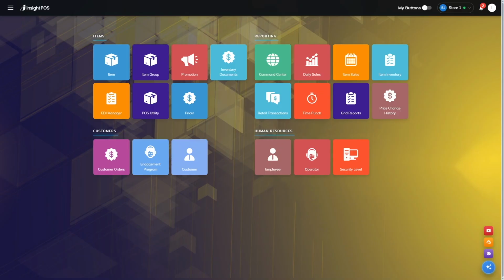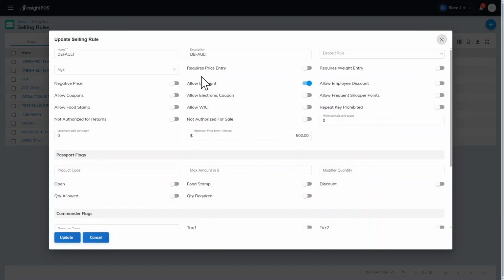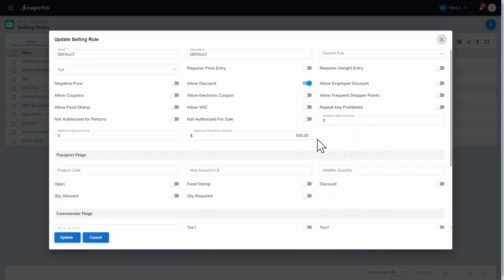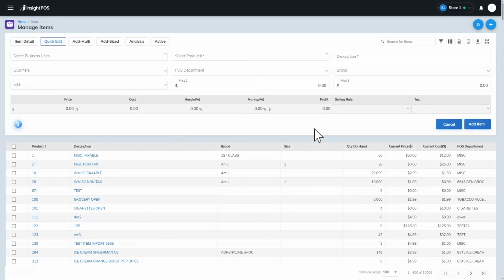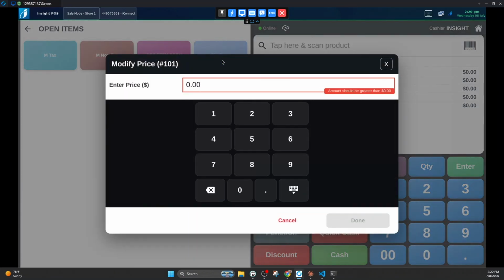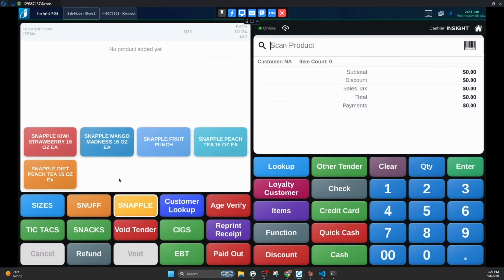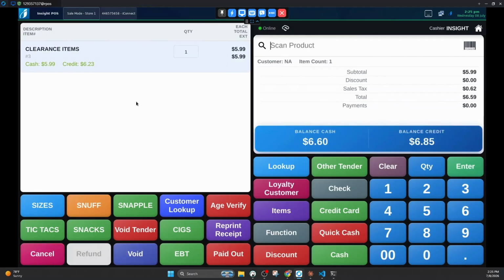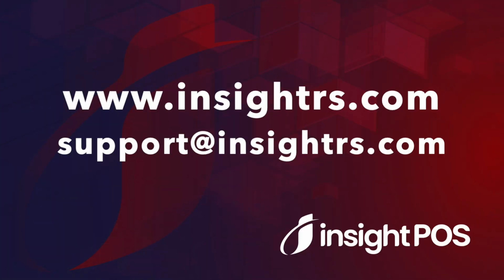Selling Rules - What they are and how to use them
This is an overview of the Cash Rounding feature of InsightPOS.

Our fastest & most reliable end-to-end point of sale system yet. Powered exclusively by InsightPOS Cloud Retail Platform.

We’ve brought every aspect of the point of sale system in-house. Our hand selected hardware comes with the POS App pre-installed and is serviced by our epic support team.

The Model 1 features an Intel I3 Core Processor that makes every rPosIO Cloud button press lightening fast. It’s over-engineered to help you get every bit of bang out of your buck.

The Cloud Platform has it all. Its fast, efficient, intuitive, and it connects your entire store together seamlessly. Instantly access the most critical reports & decision making data you need.